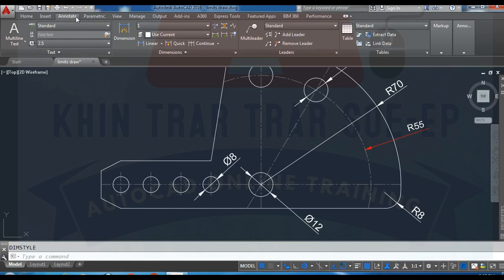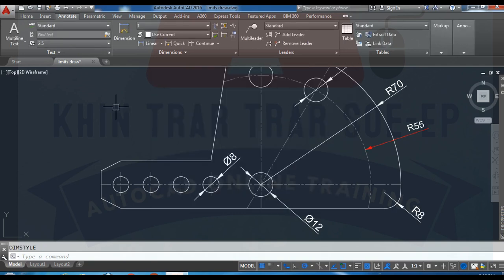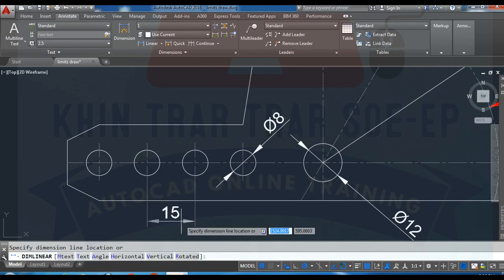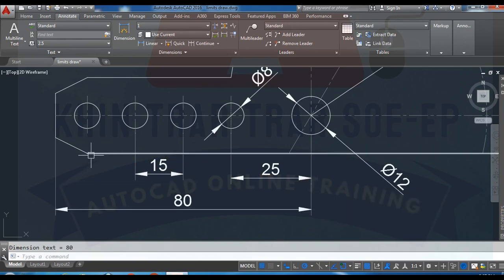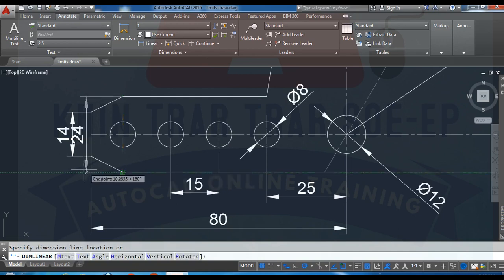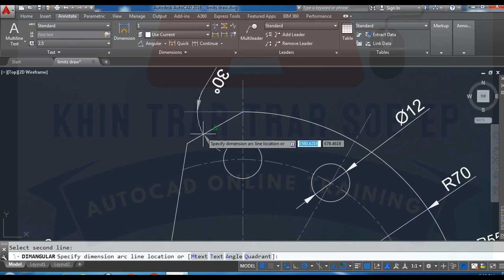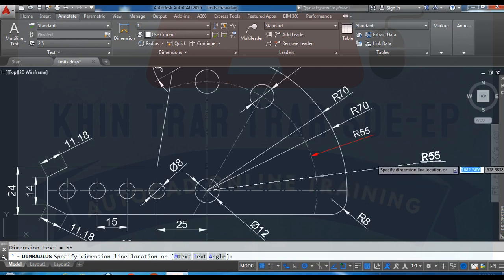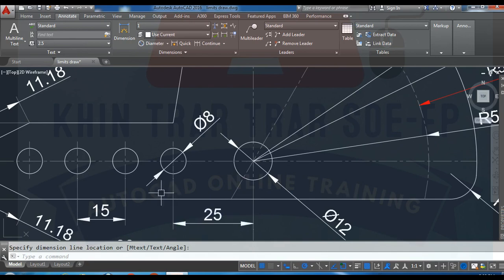20. Lecture 5 (Part A- 1) Basic Dimension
20. Lecture 5  (Part A- 1) Basic Dimension